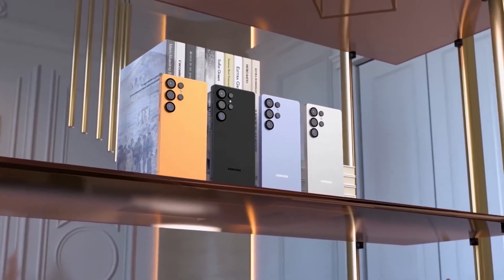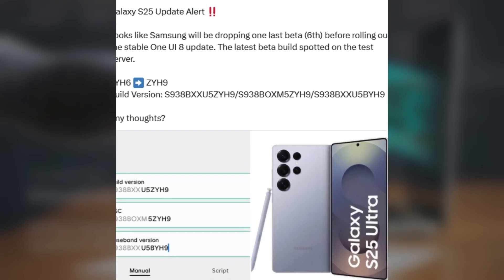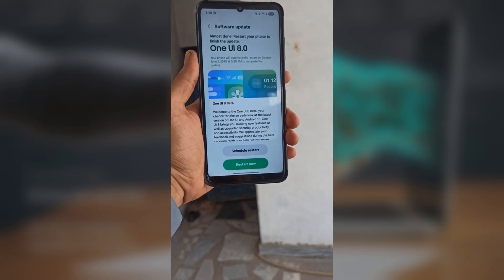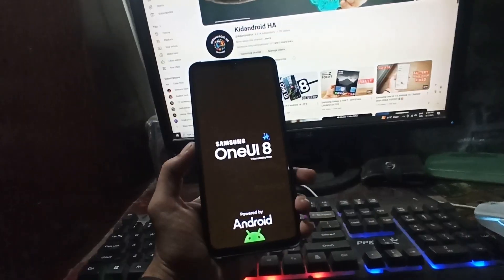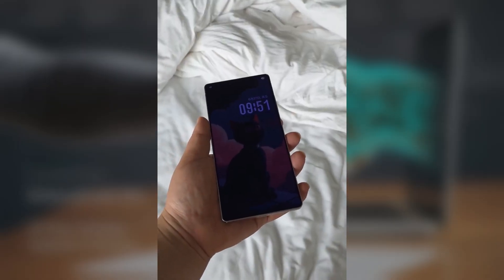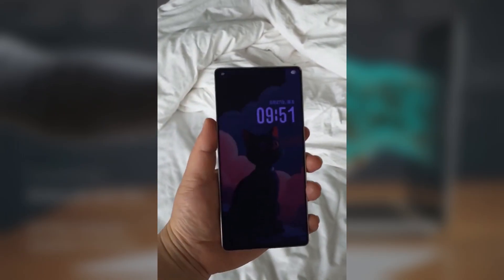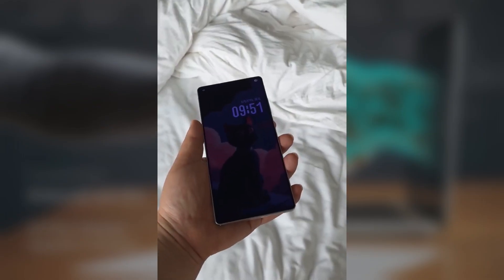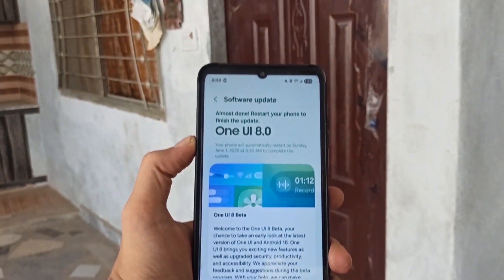Samsung One UI 8.0 Android 16 - OFFICAILLY CONFIRMED!!!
Samsung Galaxy S25 Gets Unexpected One UI 8.0 Beta 6! Stable Update Soon? 🔥📲

Description:
Surprise drop! 🚨 Samsung just pushed a sixth One UI 8.0 beta update for the Galaxy S25 series, spotted with build S938BXXU5ZYH9. While the stable release is right around the corner, Samsung seems to be polishing things up with more bug fixes and improvements. Could this be the final test build before the big rollout?

👉 What do you think — more betas for extra polish, or should Samsung drop the stable version already?